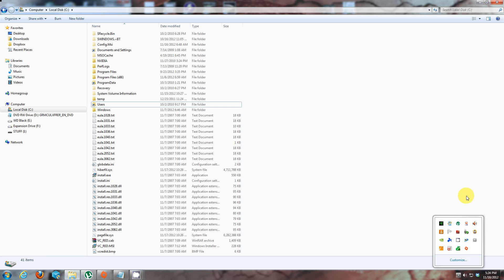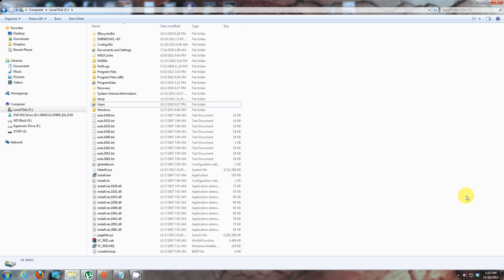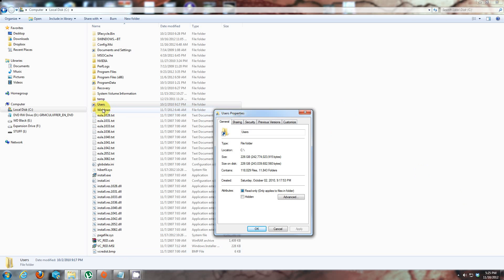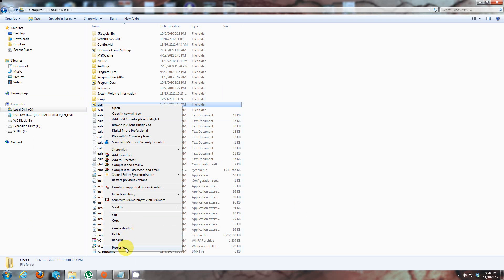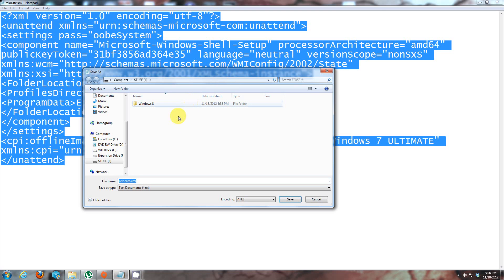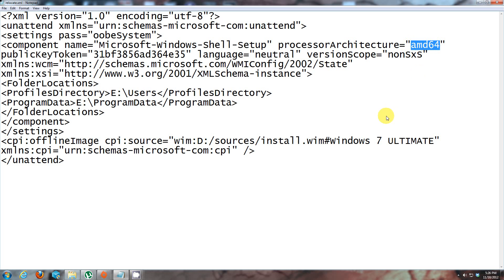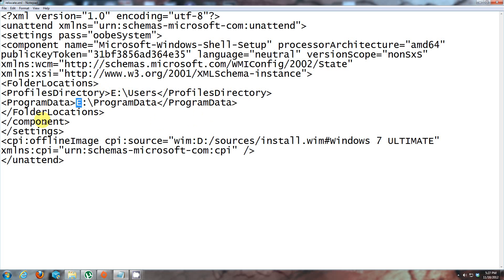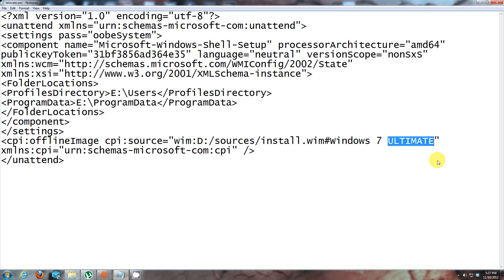How to move user profile in Windows 7 to another directory / drive (1/2)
(see config settings below)

Just a quick run down on the configurations you may need to change.  The ProcessorArchitecture value (line 5, in the middle) to "x86" if you have a 32-bit Windows 7. Leave it to "amd64" if you have a 64-bit Windows 7.

Change the ProfilesDirectory and ProgramData values to to show desired locations of Users and ProgramData folders.

Change the drive letter to that of your DVD drive where Seven installation disk is located in second last line, after "wim:" (in the middle of the line) and following that, the correct Windows edition (HOMEBASIC, HOMEPREMIUM, PROFESSIONAL, ULTIMATE or ENTERPRISE).

Below is the relocate.xml that will be needed when running audit mode during the Windows 7 install.  Be sure to update te settings below to match your configuration.  Note that you will need to replace "[" with less than sign and "]" with greater than sign.
[unattend xmlns="urn:schemas-microsoft-com:unattend"]
[settings pass="oobeSystem"]
[FolderLocations]
[ProfilesDirectory]E:\Users[/ProfilesDirectory]
[ProgramData]E:\ProgramData[/ProgramData]
[/FolderLocations]
[/component]
[/settings]
[cpi:offlineImage cpi:source="wim:F:/sources/install.wim#Windows 7 ULTIMATE" xmlns:cpi="urn:schemas-microsoft-com:cpi" /]
[/unattend]